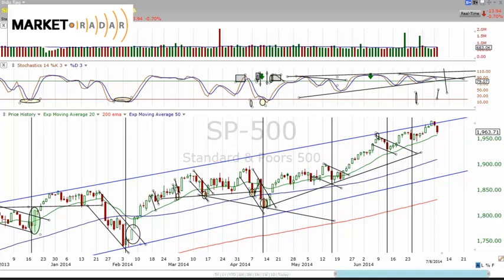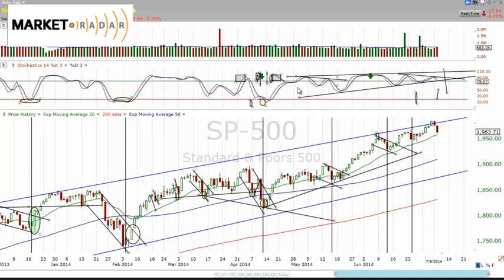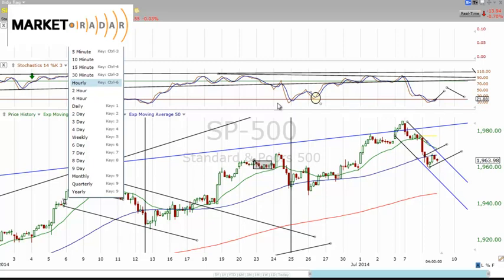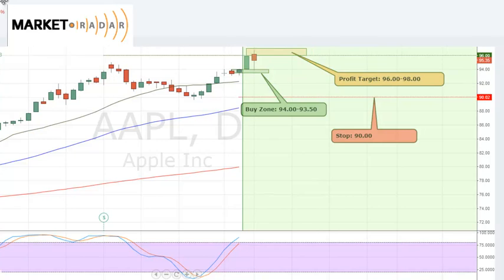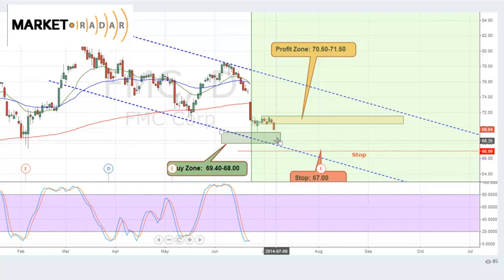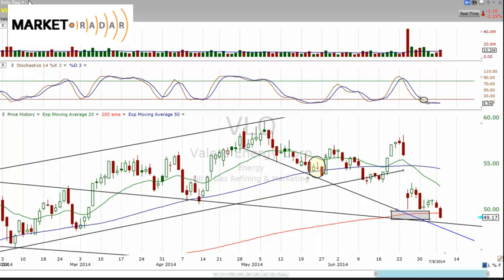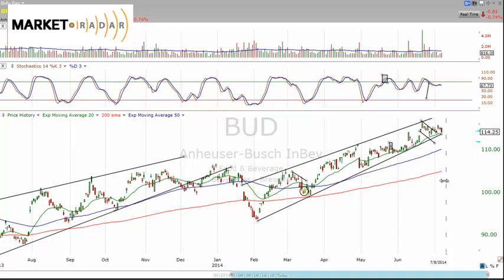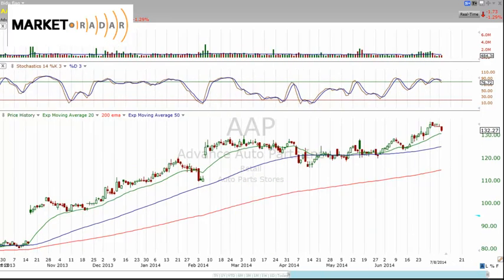Market Radar the Rest of the Week (7-8-14). Downside Signals Pointing to a Bigger Drop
In this video, I discuss 2 major signals that have me calling for for more downside. With that out on the table, the signal I am looking for is the failure of this 60 min short time-frame oversold signal. I haven't seen a set up like this in, what seems like, months. Is this more of a pure technical move or a move based on some geo-political events happening around the world? (Specifically in Israel.) I also have a great scalp set-up for this week and some great shorts lined up. Overall a great week at DTR and looking to continue... DISCLAIMER